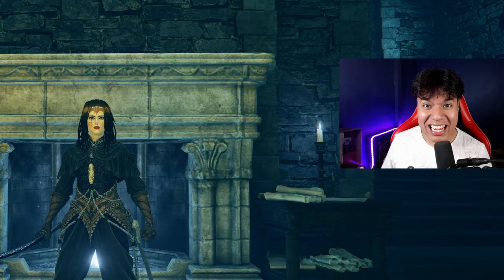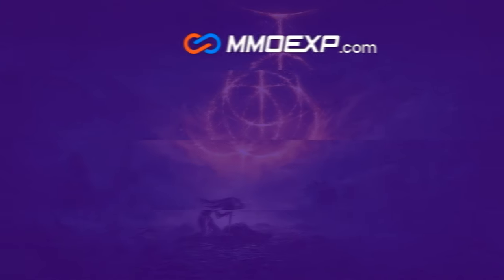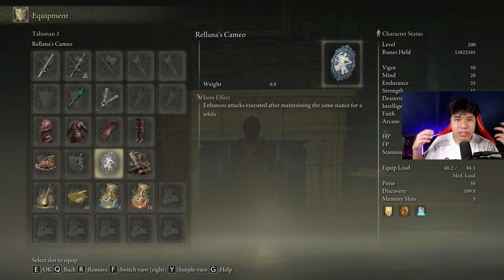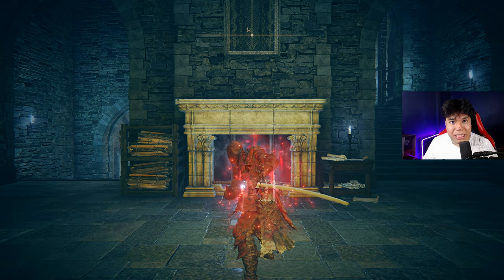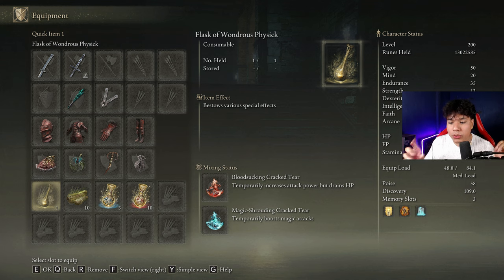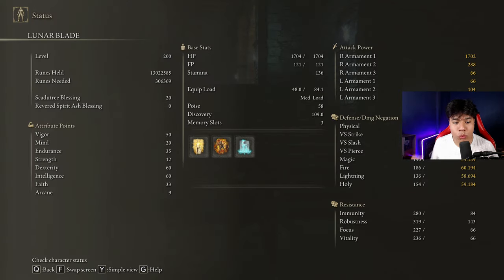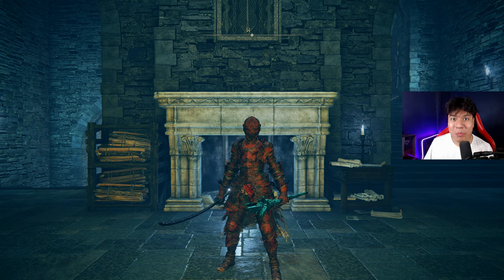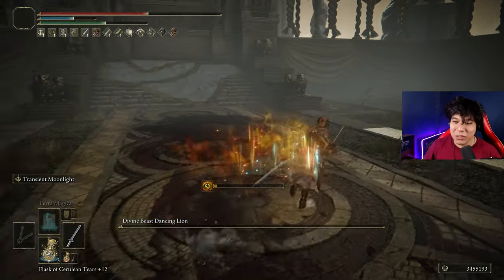YOU ARE USING THE "MOONVEIL" WRONG IN THE DLC! - SHADOW OF THE ERDTREE OP BUILD 1.13.2 | ELDEN RING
In this Elden Ring video i will show you the current best build for one of the most amazing katanas of the entire game. With this overpowered moonveil build you will destroy everything in Shadow of the Erdtree 1.13.2 🔥😱😈

best elden ring builds 1.13.2

Timestamps:

00:00 Intro
01:22 Sponsor
01:37 Equipment (Weapons, Armor, Talismans, etc.)
06:23 Stats Distribution
06:37 How To Use The Build
07:05 Divine Beast Dancing Lion
07:35 Rellana, Twin Moon Knight
08:18 Messmer the Impaler
09:04 Romina, Saint of the Bud
09:35 Radahn, Consort of Miquella
10:25 Commander Gaius
11:06 Midra, Lord of Frenzied Flame
11:42 Bayle the Dread